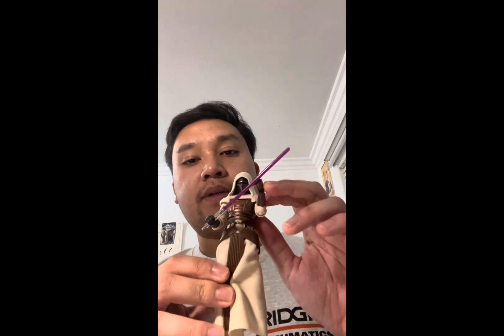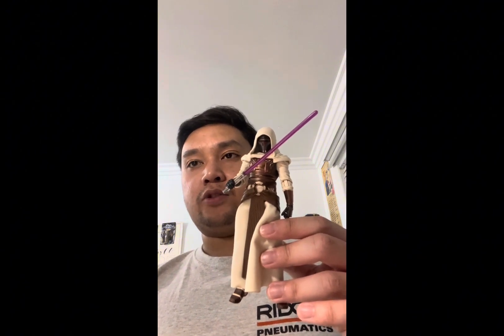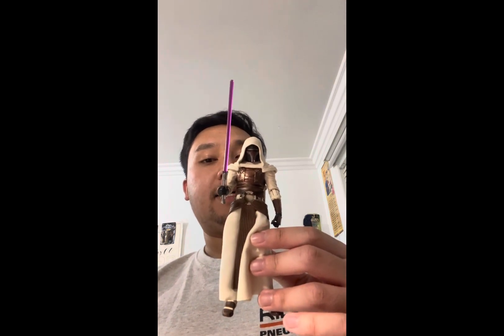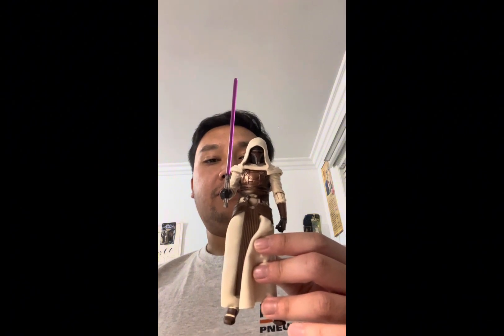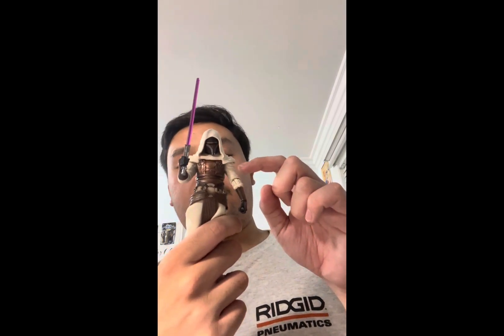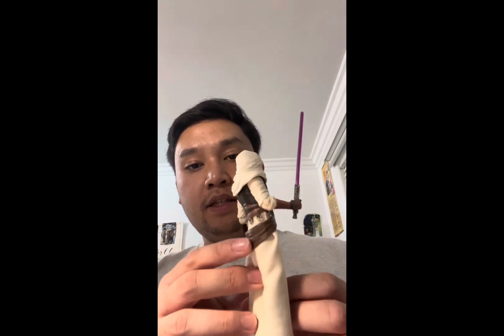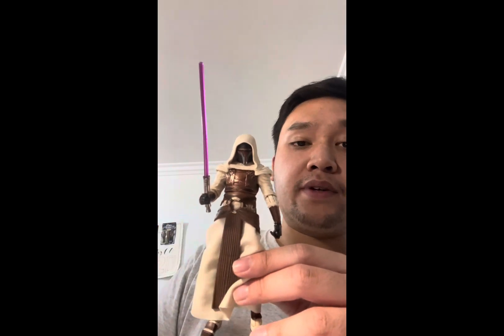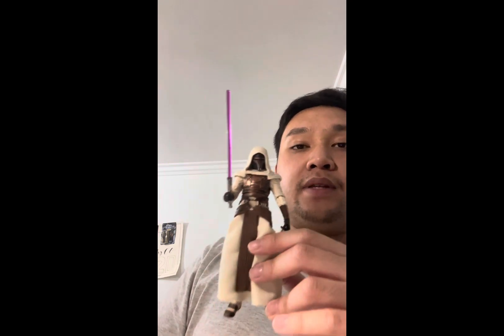Star Wars Figure Review: Black Series Jedi Revan